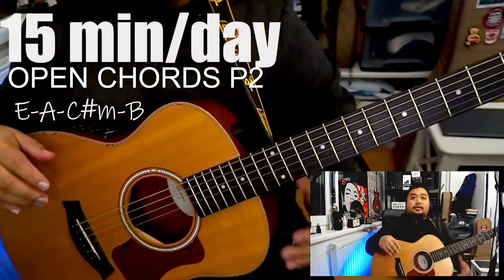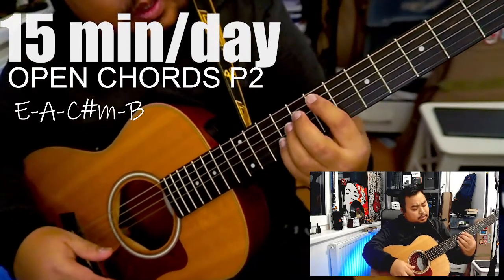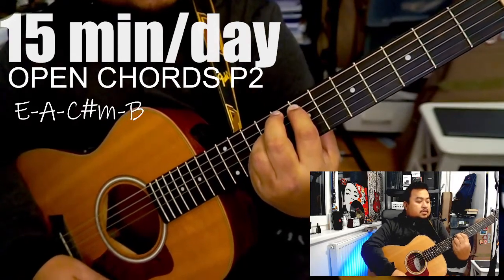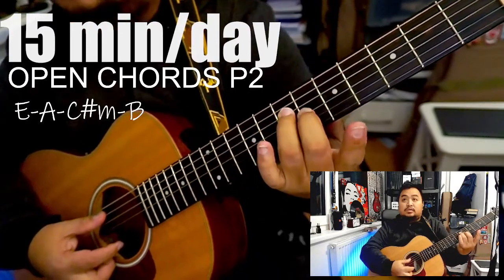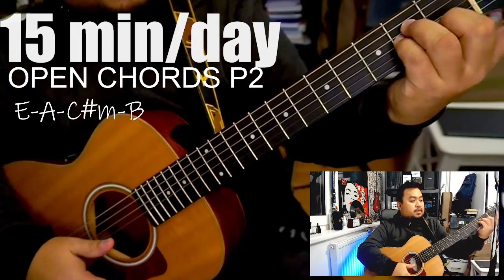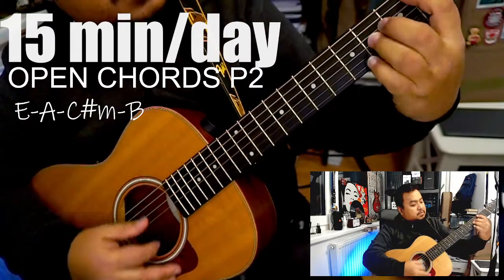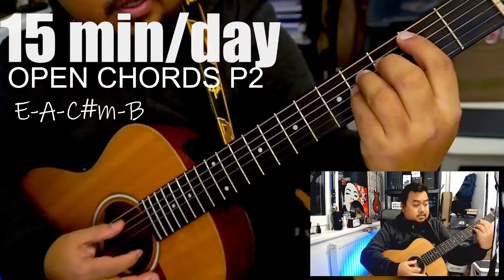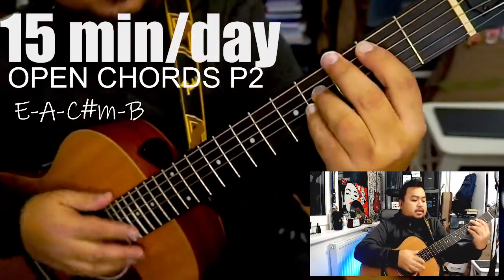Super Simple Guitar- Open Chords part2 in the key of E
Spiritual Life Worship
Rane Aroy